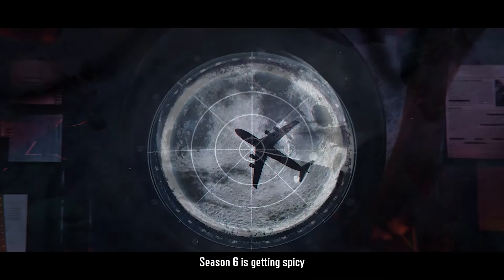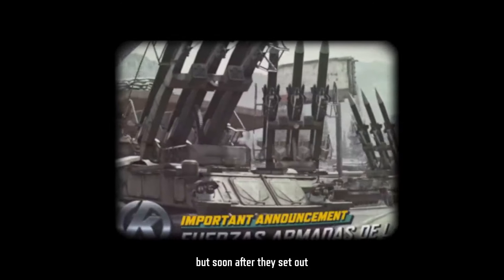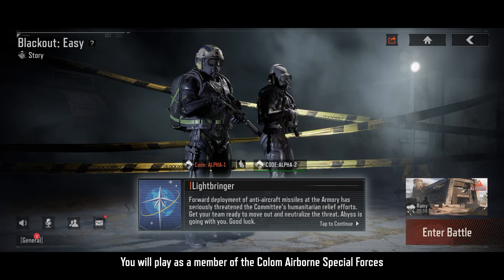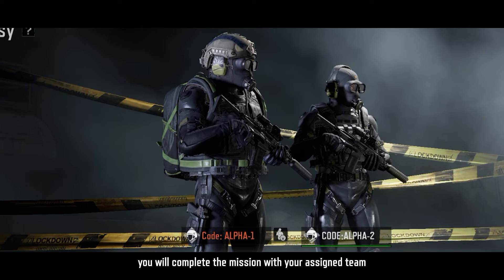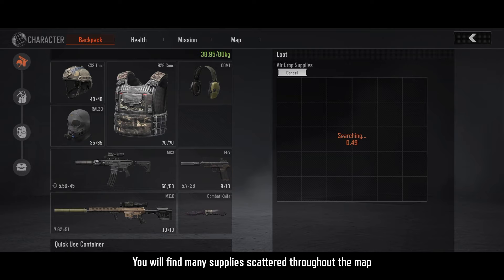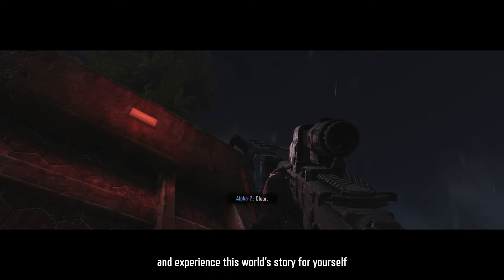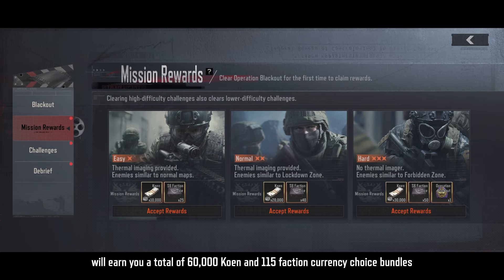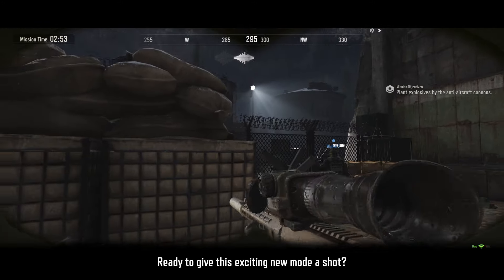Arena Breakout S6 | Story Mode Overview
The situation in Kamona has once again become muddled and confusing. In Season 6, you will have the chance to unveil the story hidden behind the darkness, along with our new STORY MODE. Step in, now it's time to start the new adventure in Kamona.